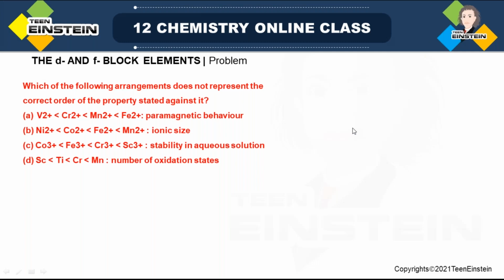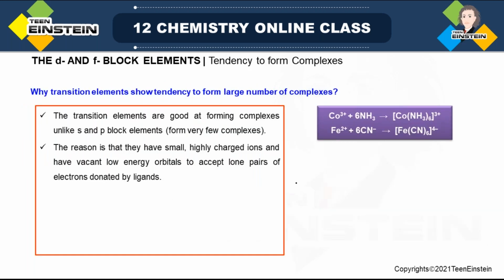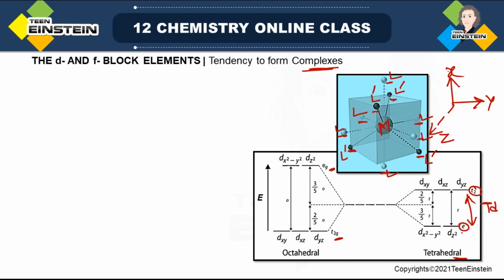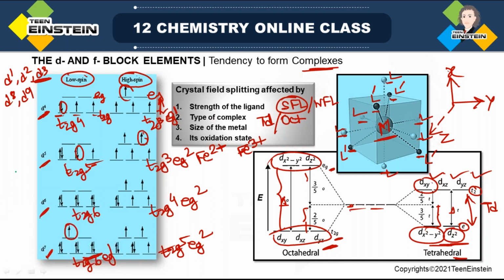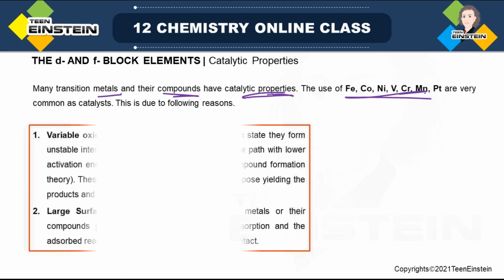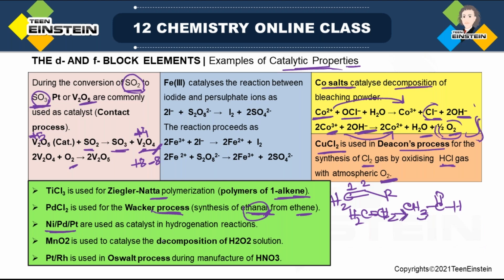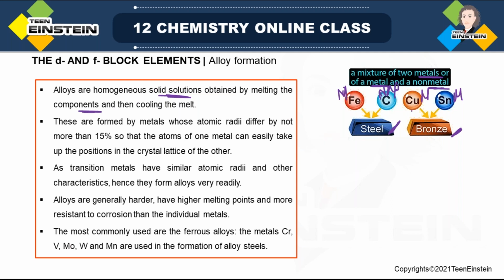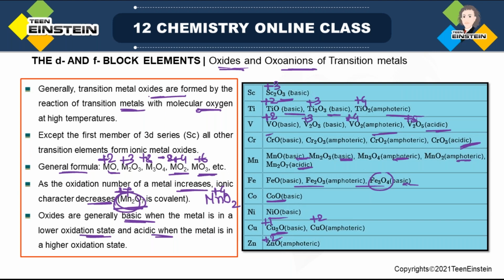TeenEinstein | the d block and f block elements | Class 12 | NCERT | NEET | Chemistry | Catalytic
The d block and f block elements
problem, tendency to form complexes
catalytic properties
examples of catalytic proper
problem, formation of interstitial compoun
alloy formation
oxides and oxoanions of transition metals
formation of Coloured Ions
magnetic Properties, Problem